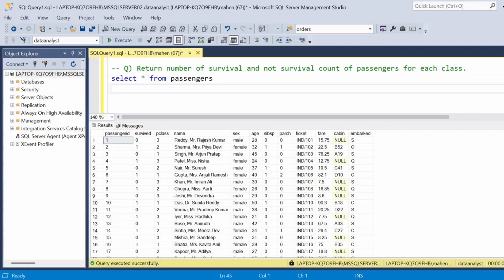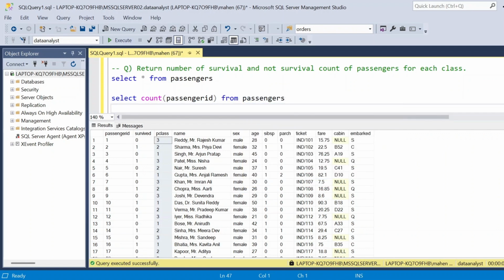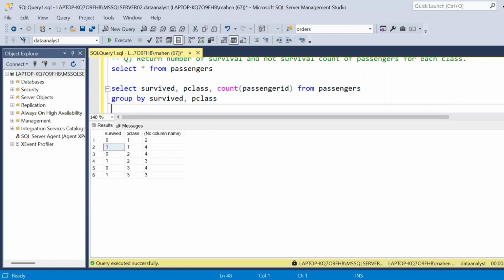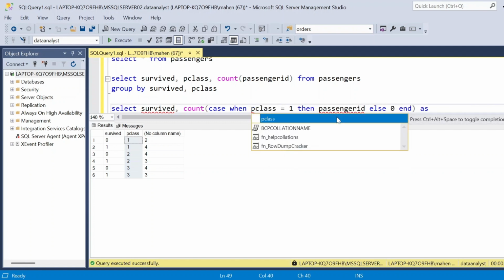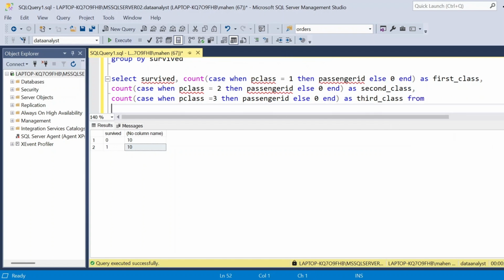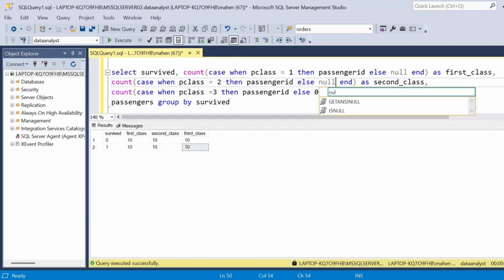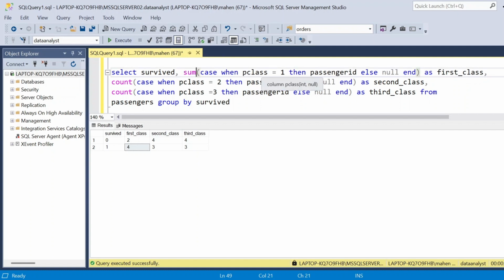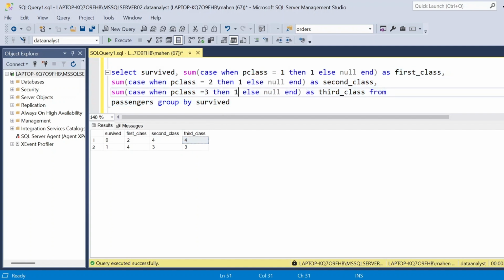Tesla and Google SQL Interview Question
Table Creation statement:
create table passengers (
    passengerid int primary key,
    survived tinyint,
    pclass int,
    name varchar(255),
    sex varchar(10),
    age float,
    sibsp int,
    parch int,
    ticket varchar(50),
    fare float,
    cabin varchar(50),
    embarked char(1)

insert into  passengers  values
(1, 0, 3, 'Reddy, Mr. Rajesh Kumar', 'male', 28, 0, 0, 'IND/101', 15.75, NULL, 'S'),
(2, 1, 2, 'Sharma, Mrs. Priya Devi', 'female', 32, 1, 1, 'IND/102', 22.50, 'B52', 'C'),
(3, 0, 1, 'Singh, Mr. Arjun Pratap', 'male', 45, 0, 0, 'IND/103', 76.25, 'A19', 'S'),
(4, 1, 3, 'Patel, Miss. Nisha', 'female', 24, 0, 0, 'IND/104', 12.75, NULL, 'Q'),
(5, 0, 2, 'Nair, Mr. Suresh', 'male', 37, 1, 0, 'IND/105', 19.50, 'C41', 'S'),
(6, 1, 1, 'Gupta, Mrs. Anjali Ramesh', 'female', 40, 1, 2, 'IND/106', 82.10, 'D10', 'C'),
(7, 0, 3, 'Khan, Mr. Imran Ali', 'male', 30, 0, 0, 'IND/107', 7.50, NULL, 'S'),
(8, 1, 2, 'Chopra, Miss. Aarti', 'female', 26, 0, 0, 'IND/108', 16.85, NULL, 'Q'),
(9, 0, 3, 'Joshi, Mr. Devendra', 'male', 29, 0, 0, 'IND/109', 8.60, NULL, 'S'),
(10, 1, 1, 'Das, Dr. Sunita Reddy', 'female', 50, 1, 0, 'IND/110', 90.30, 'B18', 'C'),
(11, 0, 2, 'Verma, Mr. Pradeep Kumar', 'male', 38, 0, 0, 'IND/111', 20.25, 'D22', 'S'),
(12, 1, 3, 'Iyer, Miss. Radhika', 'female', 21, 0, 0, 'IND/112', 7.75, NULL, 'Q'),
(13, 0, 1, 'Bose, Mr. Anirudh', 'male', 42, 1, 0, 'IND/113', 67.50, 'A33', 'S'),
(14, 1, 2, 'Sinha, Mrs. Meera Dev', 'female', 34, 1, 1, 'IND/114', 29.40, 'C27', 'C'),
(15, 0, 3, 'Mishra, Mr. Sandeep', 'male', 31, 0, 0, 'IND/115', 8.25, NULL, 'S'),
(16, 1, 1, 'Bhatia, Mrs. Kavita Anil', 'female', 39, 0, 0, 'IND/116', 75.00, 'B35', 'C'),
(17, 0, 2, 'Kapoor, Mr. Aditya', 'male', 27, 0, 0, 'IND/117', 18.80, NULL, 'S'),
(18, 1, 3, 'Pandey, Miss. Sneha', 'female', 25, 0, 0, 'IND/118', 7.85, NULL, 'Q'),
(19, 0, 2, 'Rao, Mr. Ankit Ramesh', 'male', 33, 0, 0, 'IND/119', 21.15, 'C12', 'S'),
(20, 1, 1, 'Malhotra, Mrs. Neeta Rakesh', 'female', 36, 1, 1, 'IND/120', 65.90, 'A21', 'C');